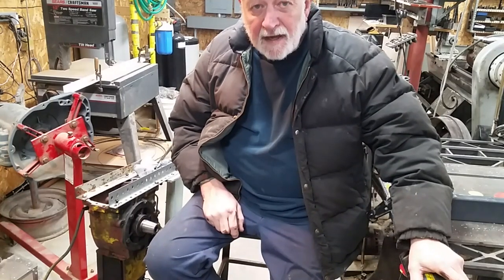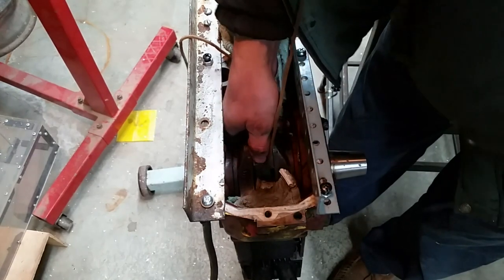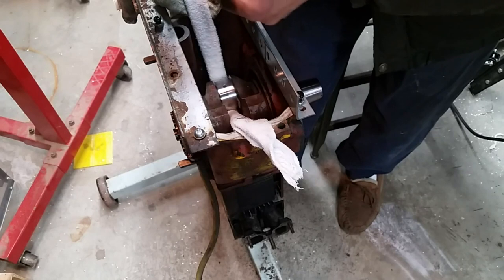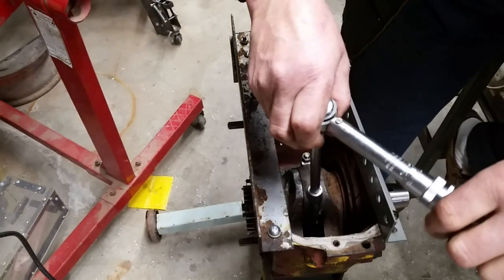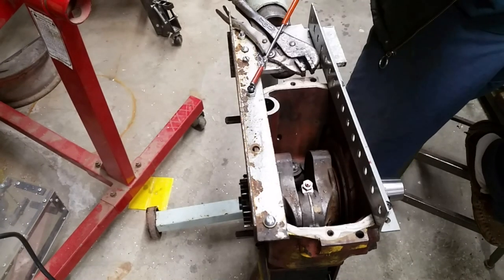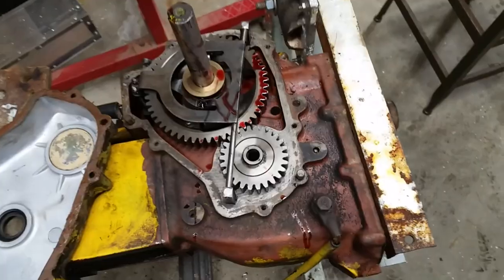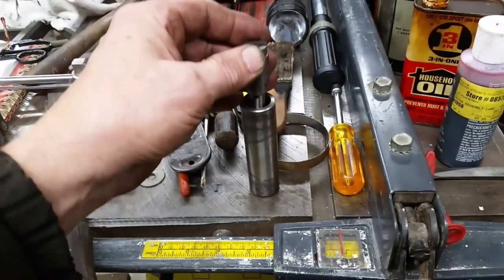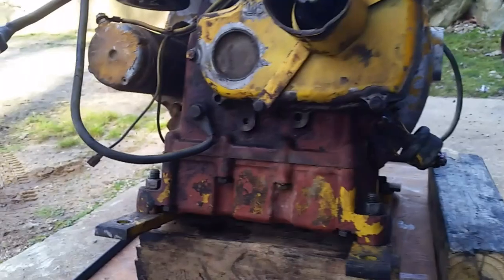Lister LT1 engine full of water! Is it too far gone?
Was I able to salvage the Lister LT1 engine and generator?  More problems!  Are there Solutions?